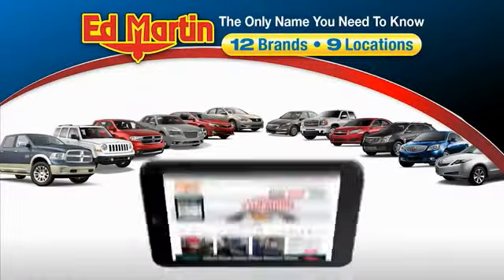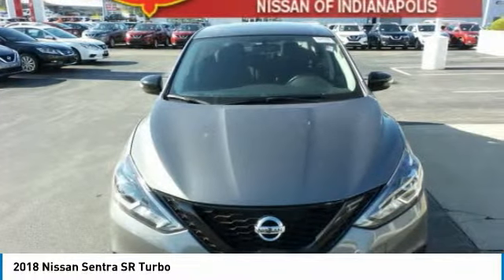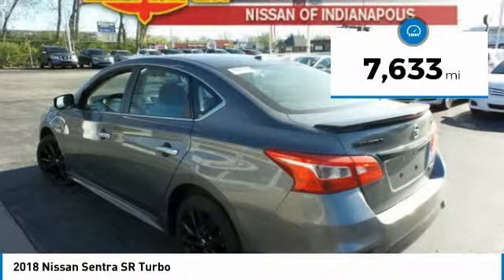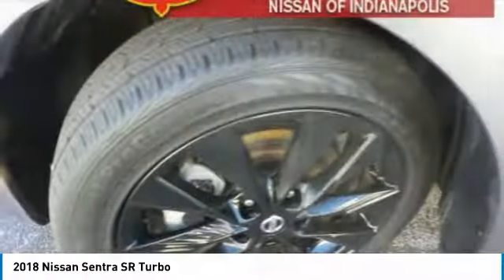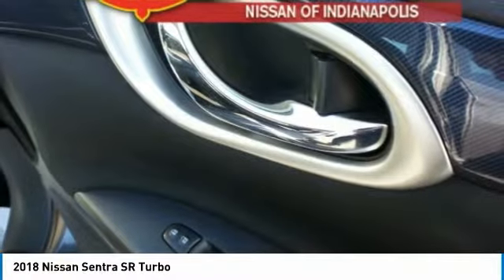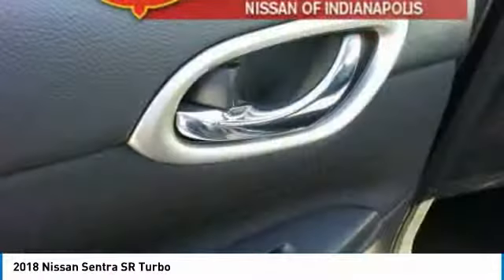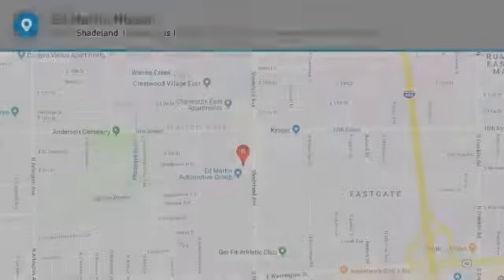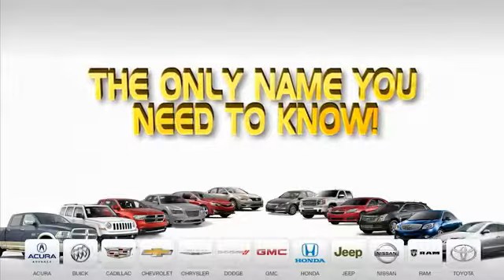2018 Nissan Sentra 1P8327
2018 NISSAN SENTRA Indianapolis, IN
Stock# 1P8327

Don't miss this 2018 Nissan Sentra. It's equipped with Variable transmission and features a Gun Metallic exterior. With 7633 miles, you'll want to take this car home. Make a great choice today.